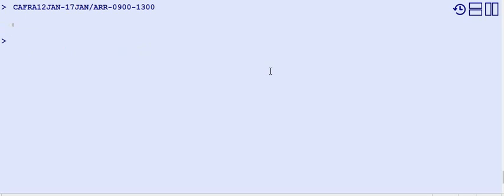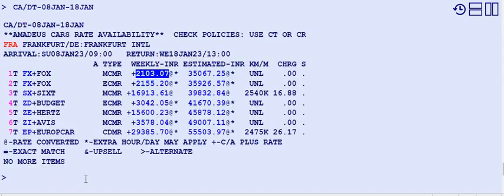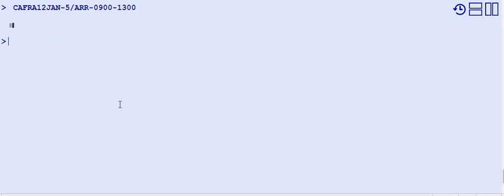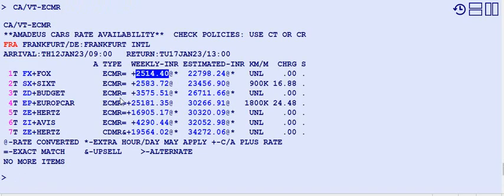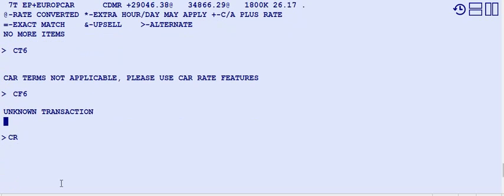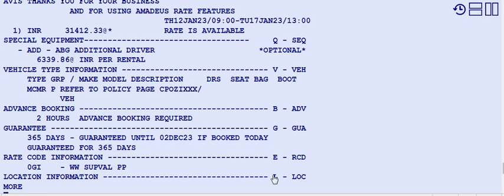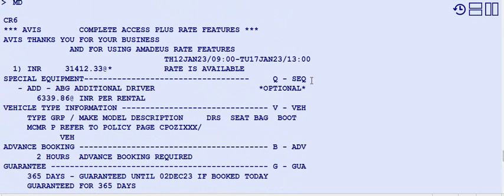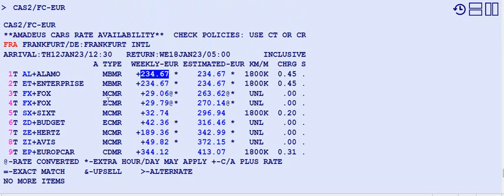Car Reservation Thru Amadeus Part 2